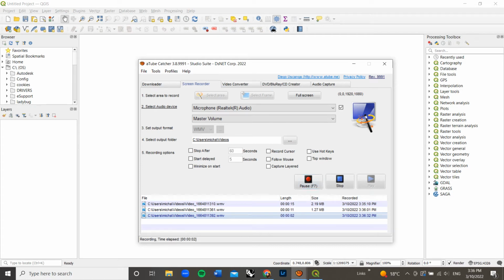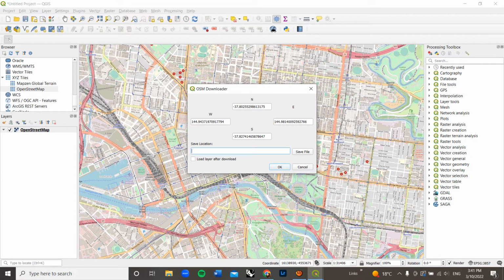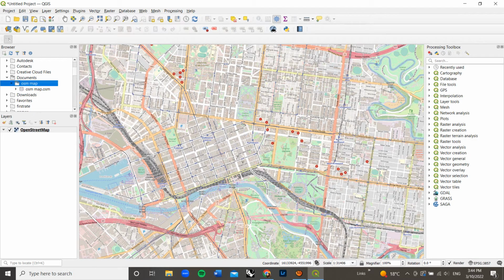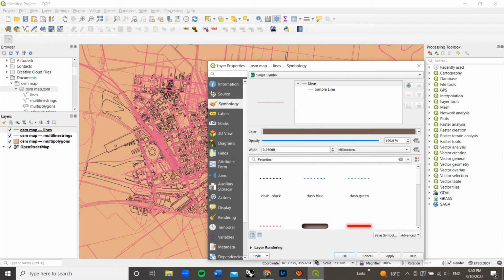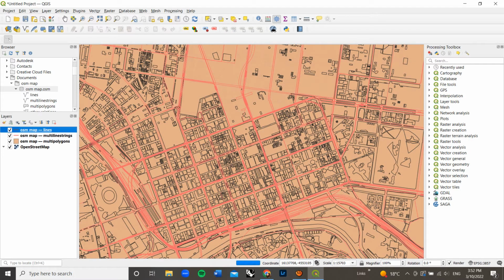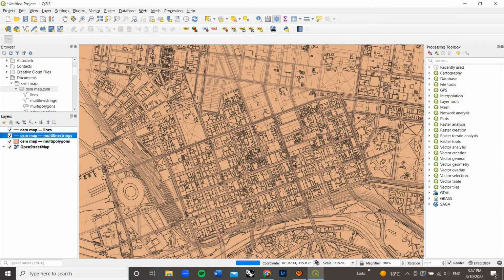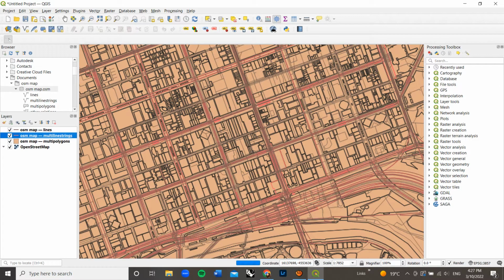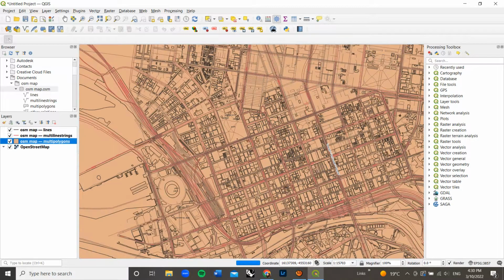DMOC_02_Using QGIS to create a map using OSM data